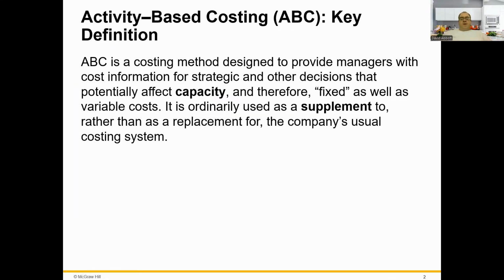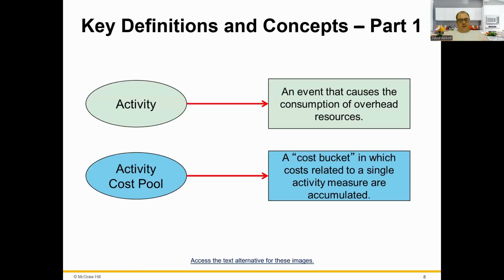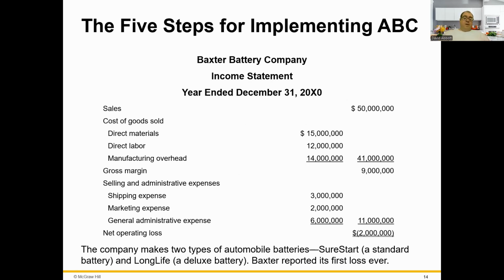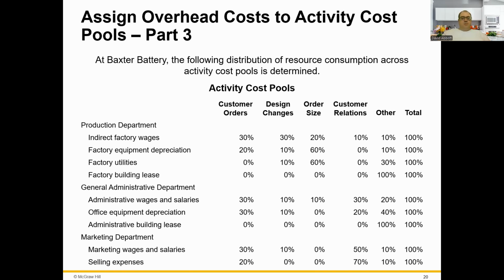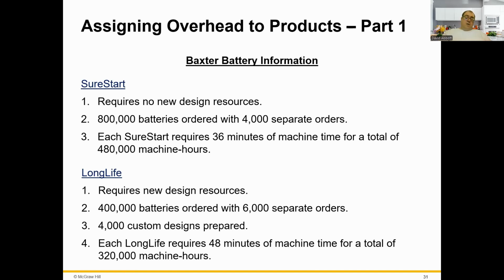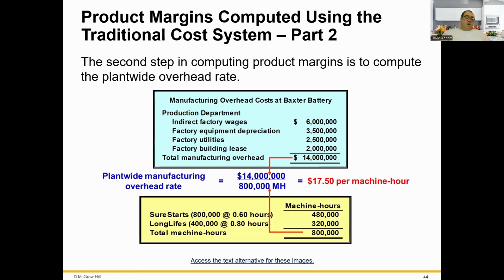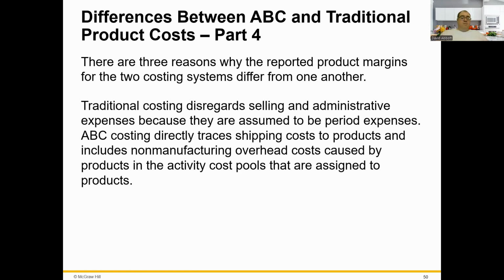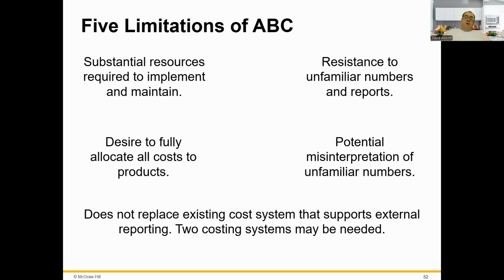ACTG04B Chapter 7 Activity Based Costing A Tool to Aid Decision Making